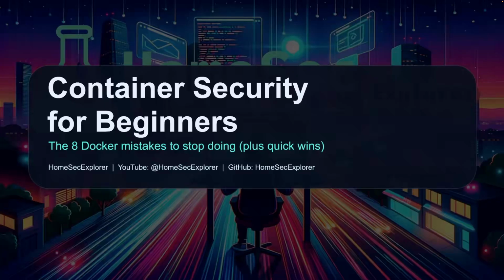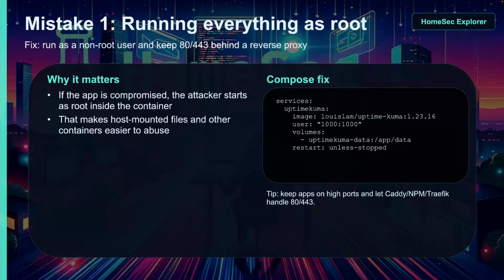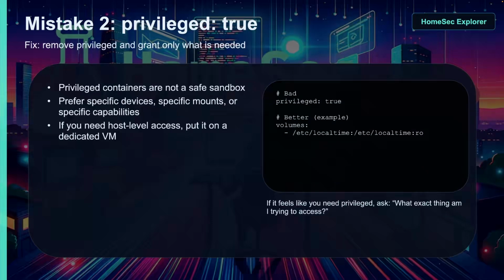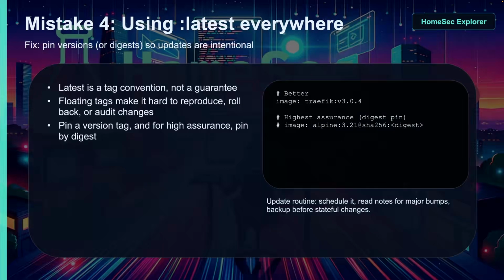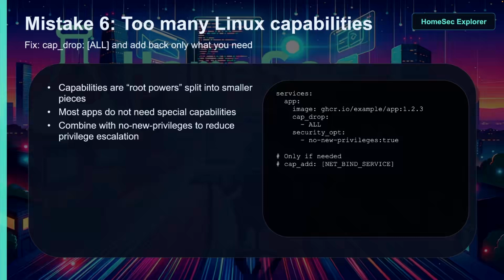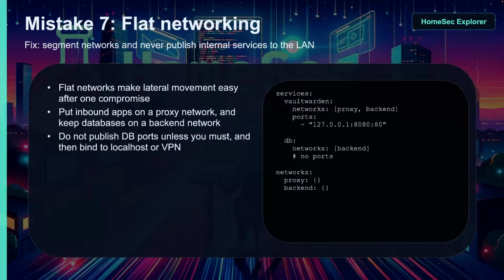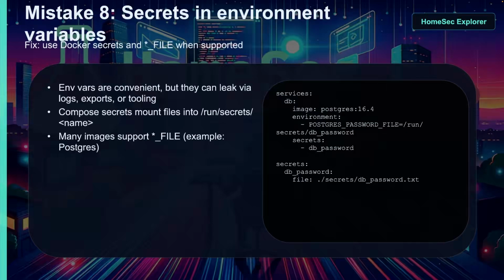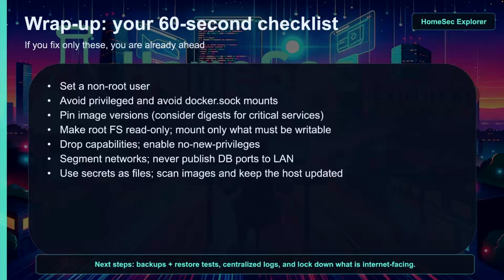Docker Security Basics: 8 Mistakes, 8 Fixes (Homelab Friendly)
In this video I’m covering container security for normal homelabs. No enterprise buzzwords, no PhD required.

Docker makes things easy, but the default that “works” is often not the default that’s safe.
So I’ll show you 8 common Docker mistakes people make at home, what they look like in Docker Compose, and the copy-paste fixes.

- How to avoid the “root container” trap
- Why privileged: true is almost always a bad idea
- Why mounting /var/run/docker.sock is basically giving away the host
- Why latest tags break reliability (and security)
- How to harden filesystems, capabilities, networks, and secrets
- A safer baseline Compose template you can reuse

Quick takeaways (TL;DR)
- Run containers as non-root
- Avoid privileged
- Never mount the Docker socket into random containers
- Pin versions
- Use read-only rootfs + tmpfs where needed
- cap_drop: ["ALL"] + no-new-privileges:true
- Segment networks and keep databases private
- Use file-based secrets, not plaintext env vars